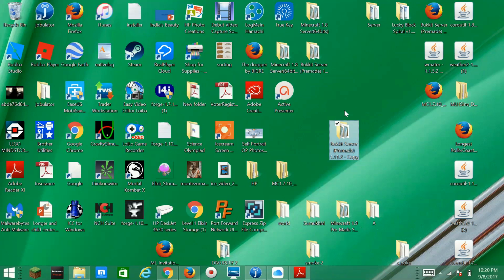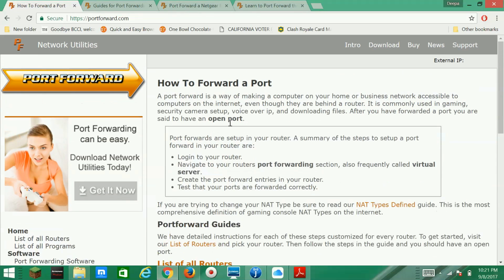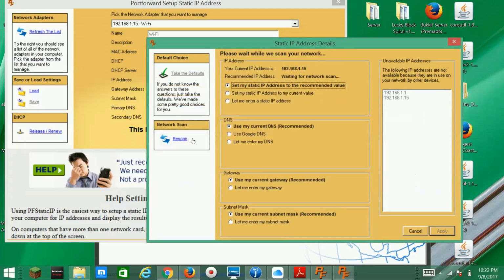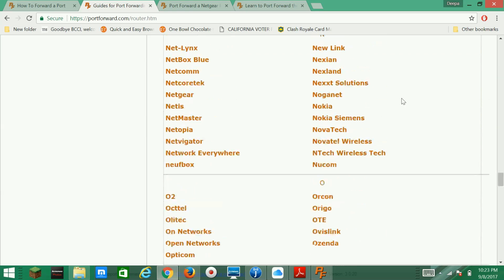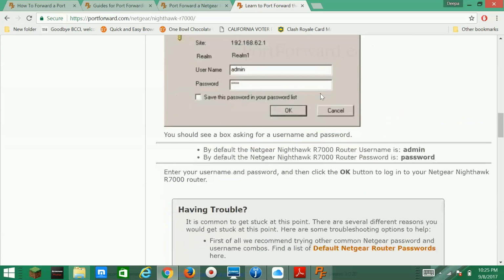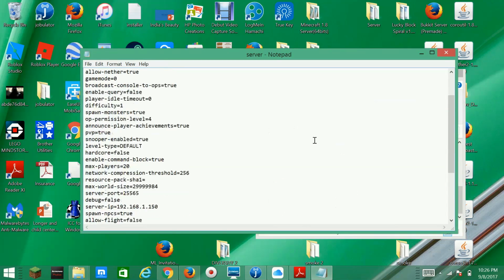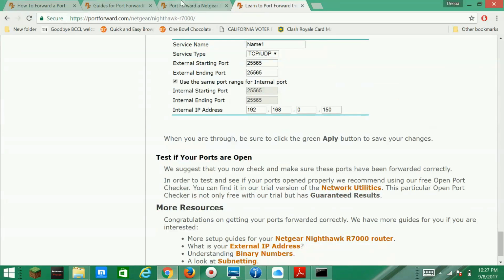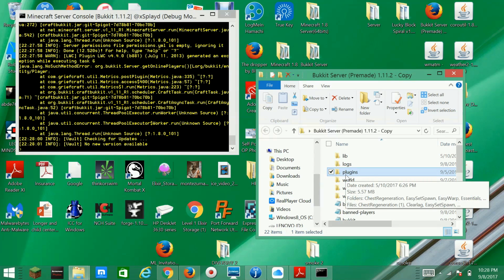Easiest Way to make a Minecraft Bukkit Server in 10 minutes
This is the link to download the premade servers made by xSplayd. This is not my work and belongs to xSplayd.
Write in the comments is you have any questions or queries!